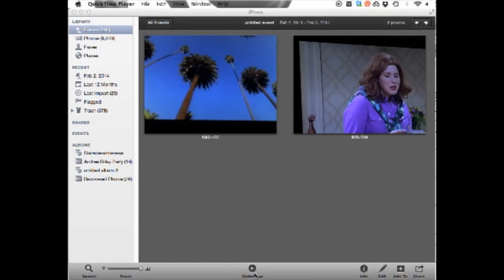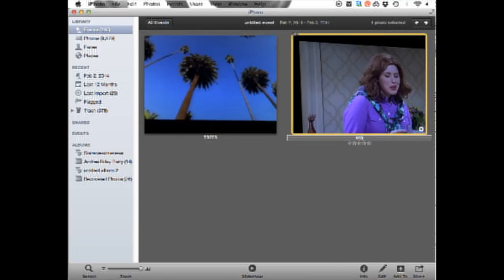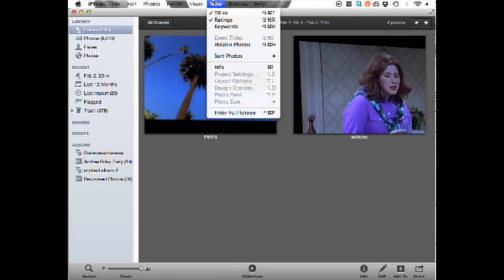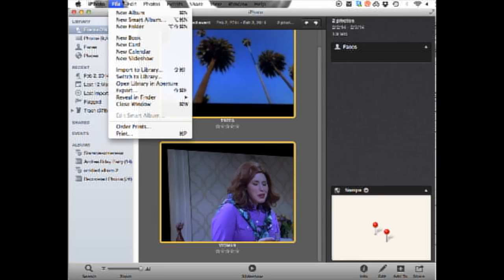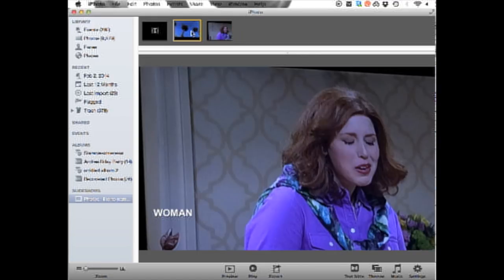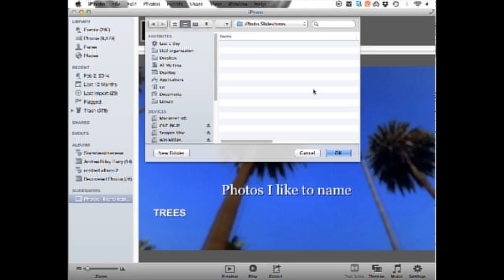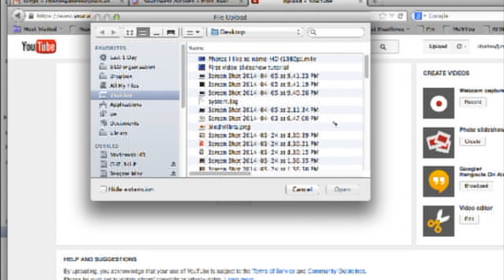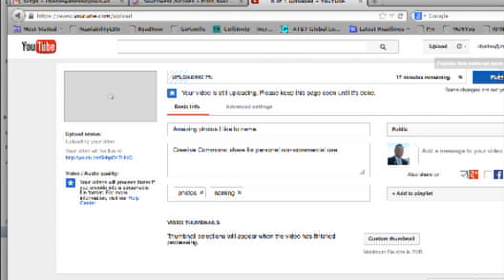Add photo titles to iPhoto slideshow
A quick tutorial how to label photos in order to display photo names (titles) during a slideshow